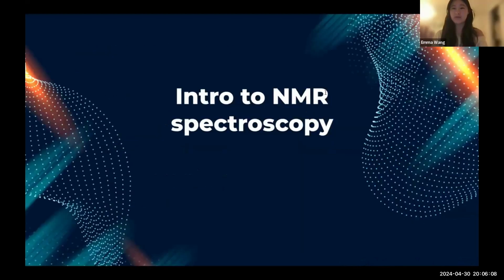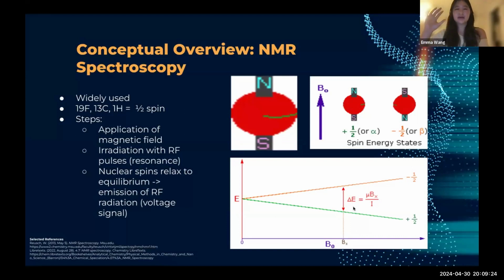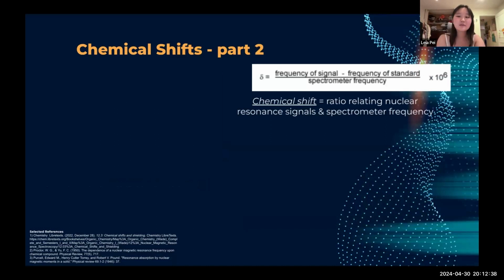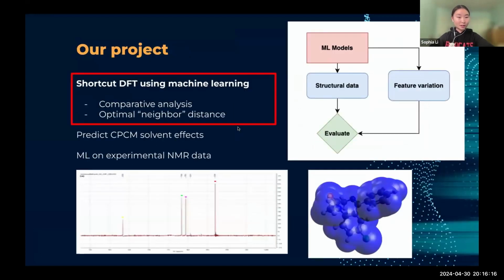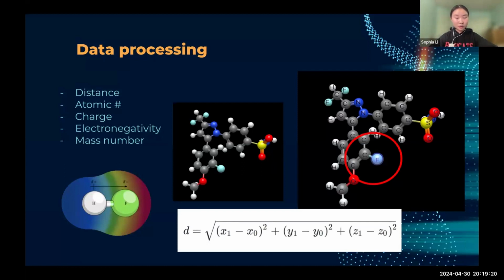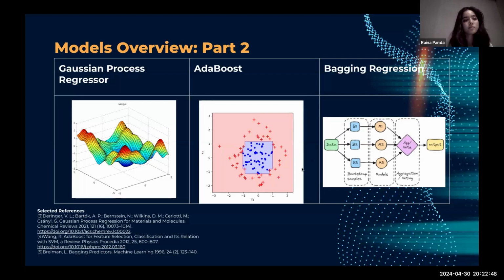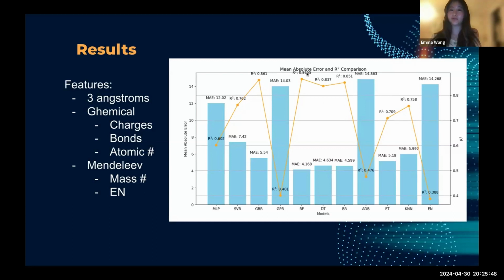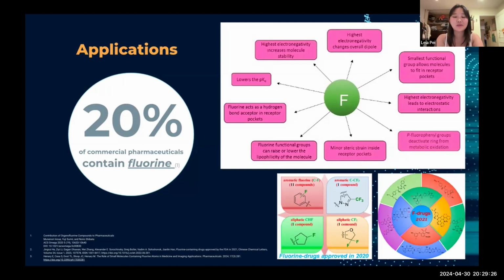Machine Learning for 19F NMR DFT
April 30, 2024 Colloquia Presenters

ADVISOR: Njoo

More info to come.